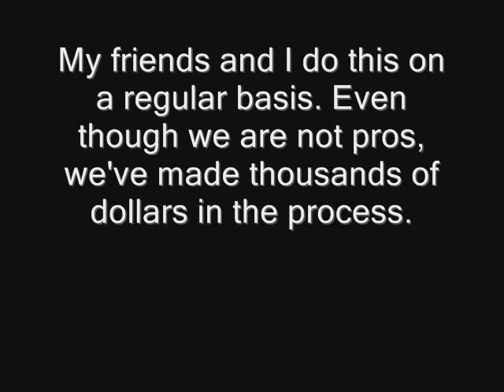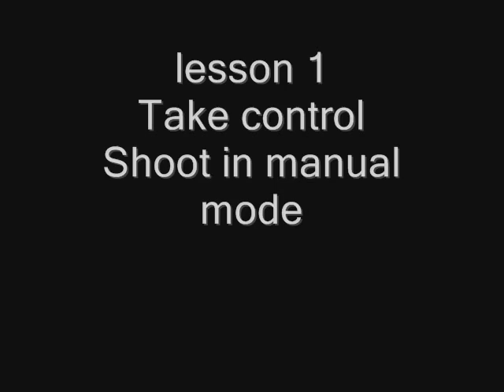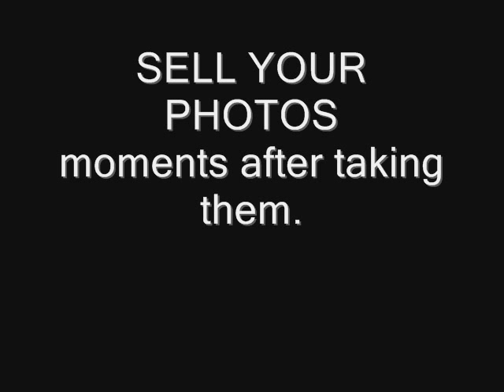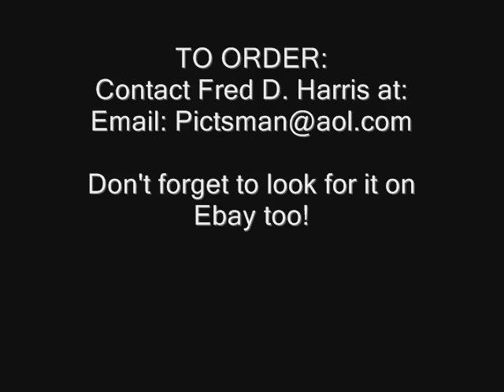MAKE MONEY TAKING PICTURES!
Little known method shows how the average person can make thousands monthly in cash simply taking pictures.